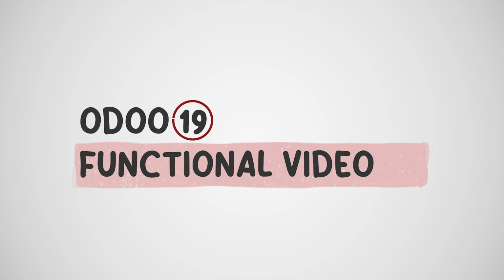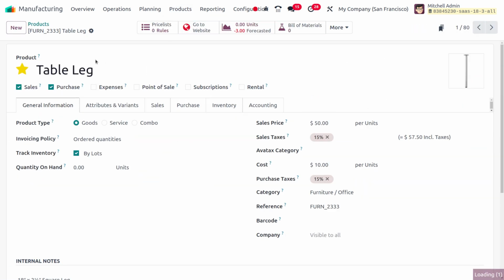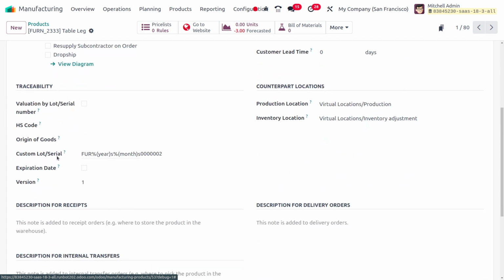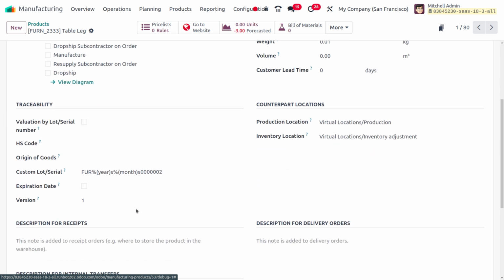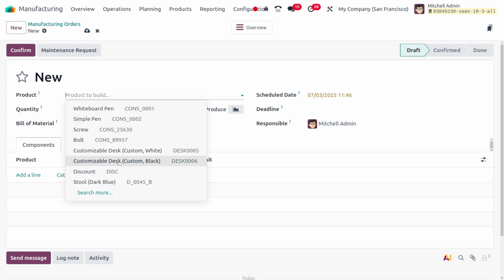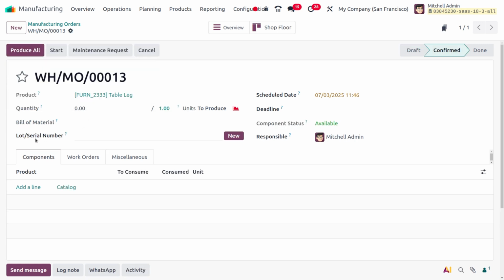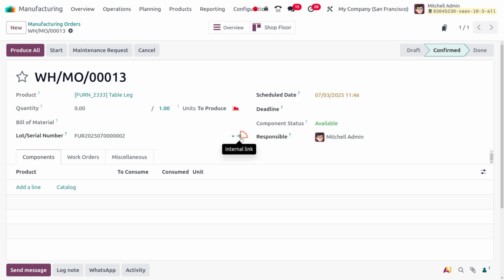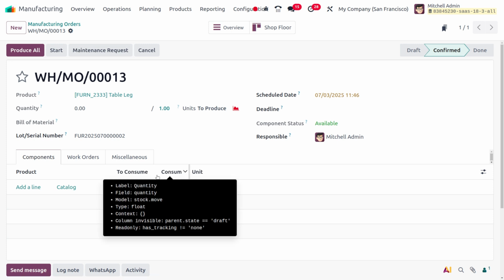Custom Lot/Serial Number in Odoo 19 | Odoo 19 Functional Tutorials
In Odoo 19, the custom lot/serial number functionality is used to enhance traceability and tracking of products throughout your supply chain. Here's a breakdown of its purpose:

🔍 What is a Lot/Serial Number in Odoo?
Lot Number: Identifies a batch of products produced or received at the same time.

Serial Number: Identifies an individual unit of a product.

🎯 Purpose of Custom Lot/Serial Number in Odoo 19
Traceability

Helps track where a product came from (supplier, production batch) and where it went (customer, location).

Critical for industries like food, pharmaceuticals, electronics, etc., where recalls may be necessary.

Compliance

Meets regulatory requirements for product traceability, such as FDA, ISO, or EU directives.

Quality Control

Associates quality checks and test results with specific lots/serials.

Useful for identifying defective items by lot.

Stock Management

Enables precise inventory tracking at the lot or unit level.

Useful for FIFO/LIFO inventory valuation.

Custom Lot/Serial Numbering

Allows users to manually set or configure custom formats for serial/lot numbers (e.g., “PROD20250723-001”).

Can be automated with sequences or set during incoming shipments or manufacturing.

Manufacturing Integration

Each produced unit can be assigned a unique serial or batch number for traceability.

Links back to BoM, work orders, and consumed components.

✅ When to Use Custom Lot/Serial Numbers
When you need:

Manual control over numbering.

To match supplier lot numbers.

To use your internal numbering scheme.